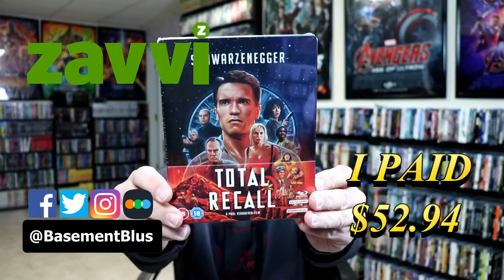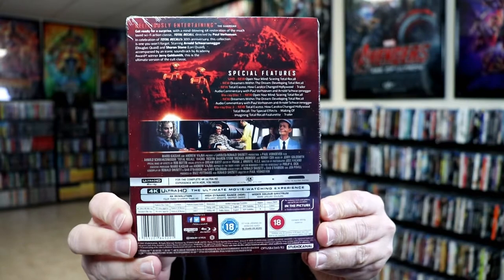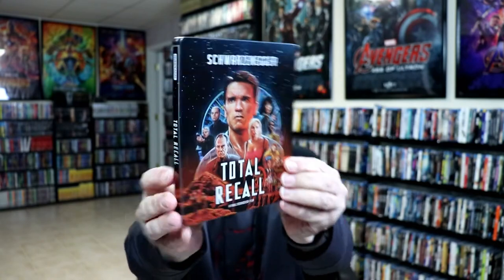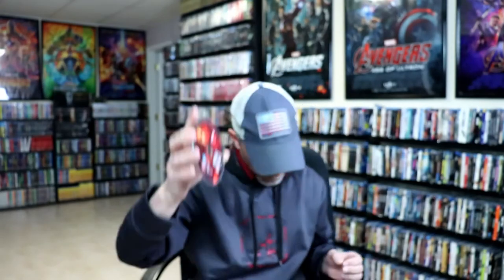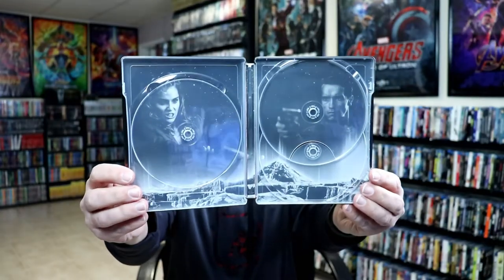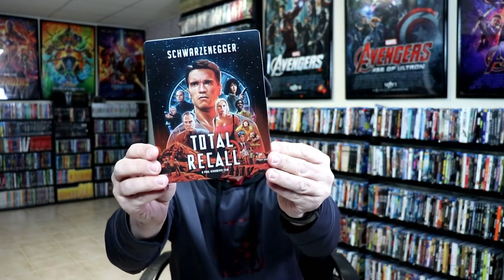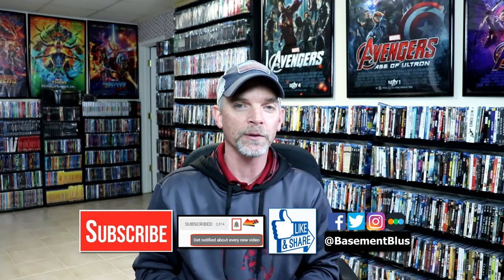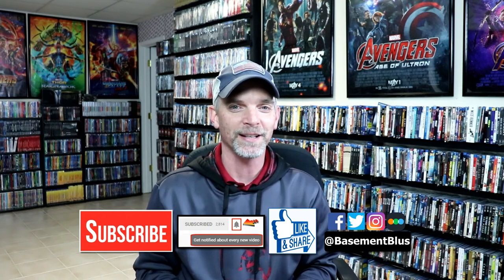Total Recall 4K Ultra HD Steelbook Unboxing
Check out my unboxing of the Total Recall 4K Ultra HD Blu-ray Steelbook!

Purchase the 4K Ultra HD Blu-ray

These are the bags I use to protect my Steelbooks and Slipcovers: